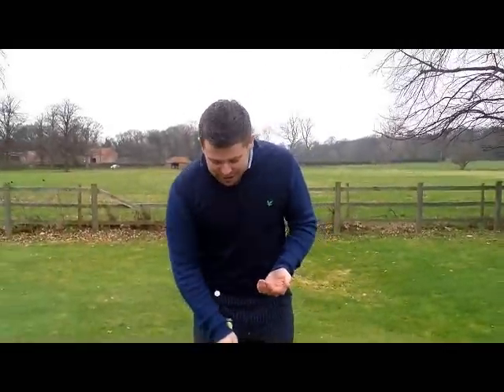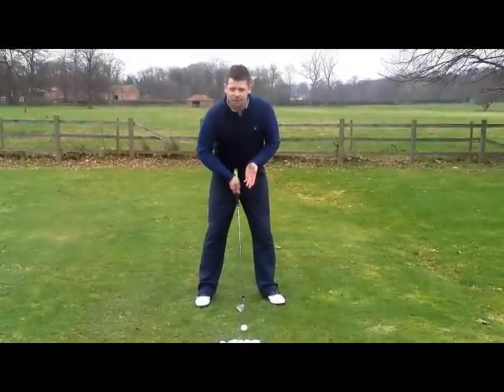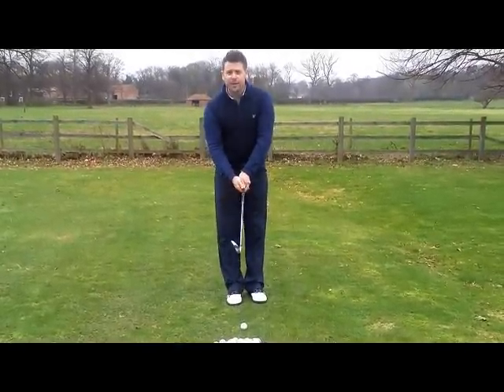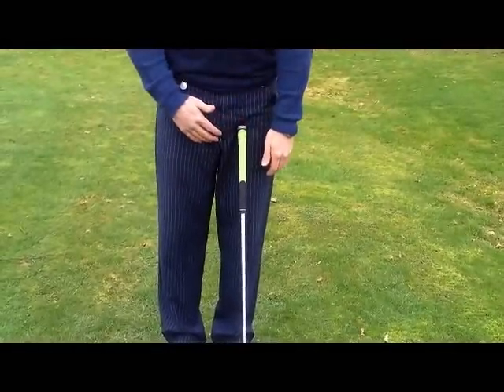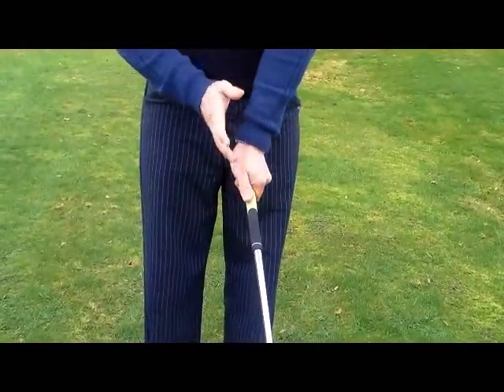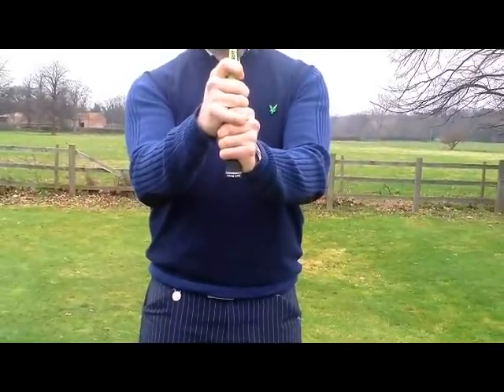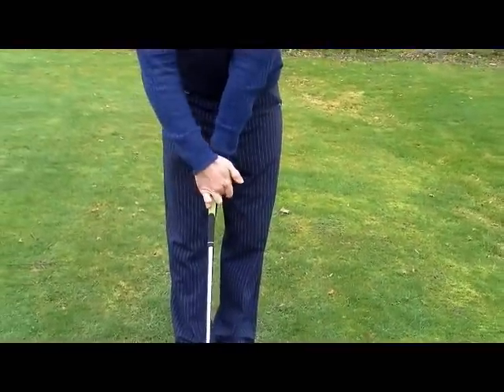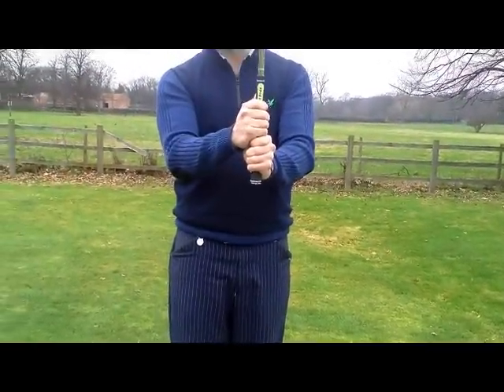Rumble golf tuition basic stance fundamentals free online golf lessons.wmv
Matt rumble golf tuition tells you the basic stance for an iron with this free online golf instructional